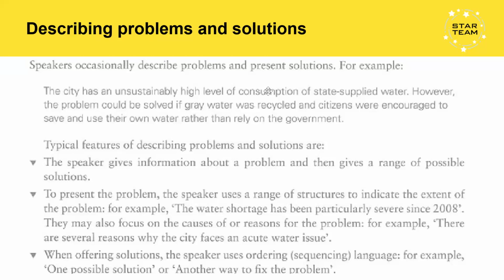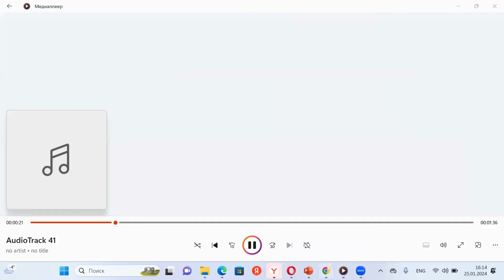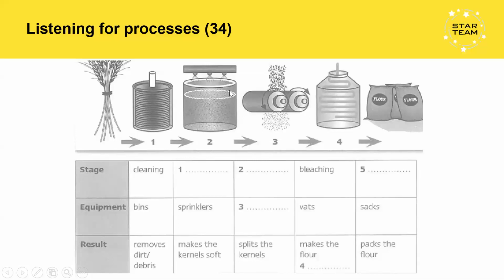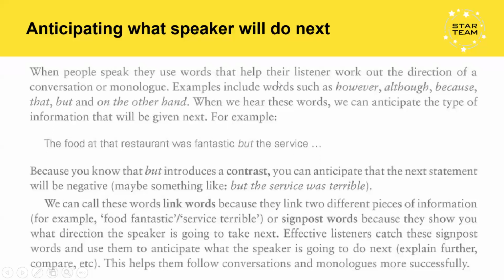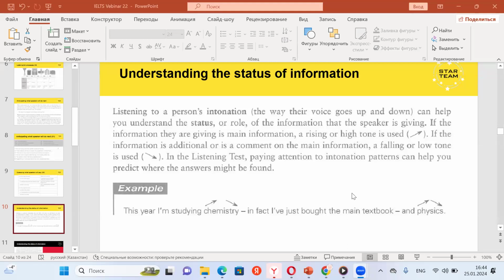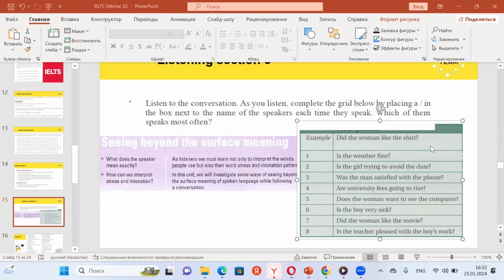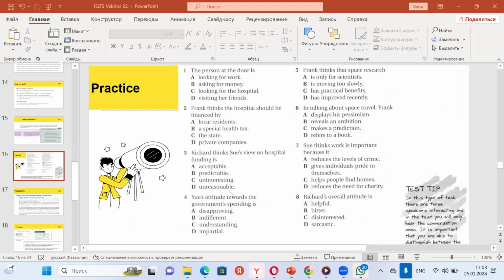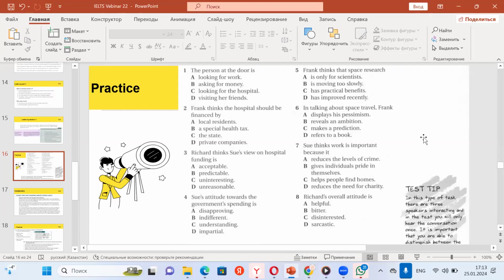IELTS Listening: listening to specific details.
Преподавательница IELTS Мадина Жанибеккызы приступила к разбору следующего раздела IELTS — Listening. Тема встречи: listening to specific details.